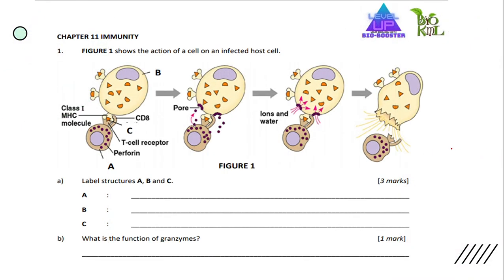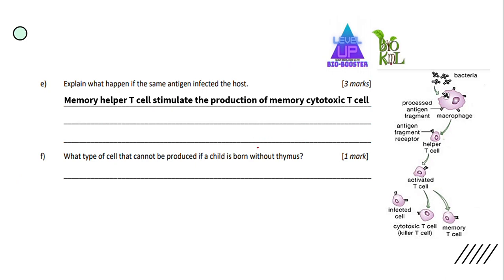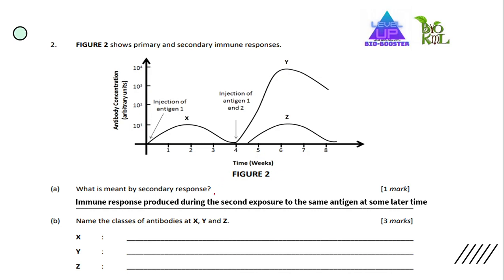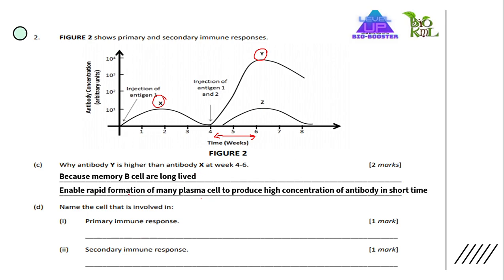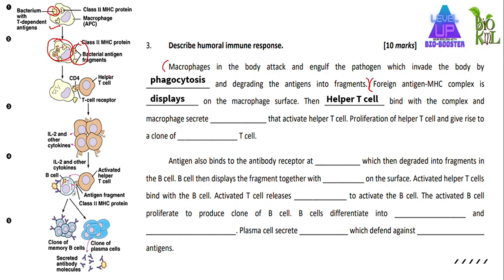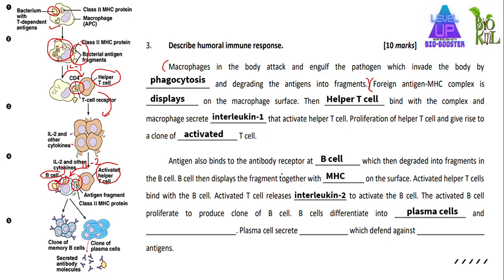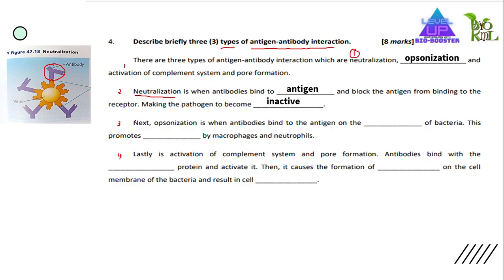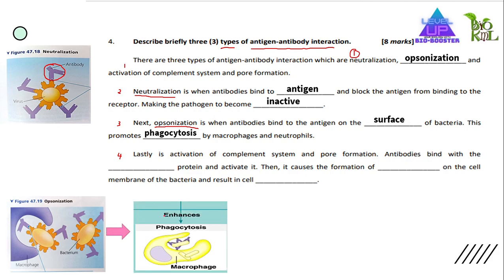BioBooster Discussion Chapter 11: Immunity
Chapter 11 Immunity
PKA Biology KML
BioBooster